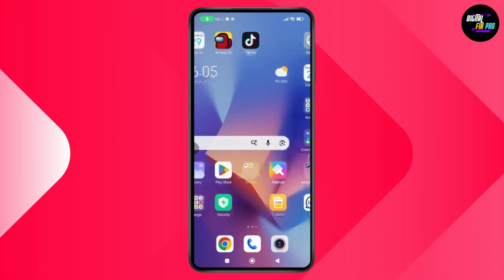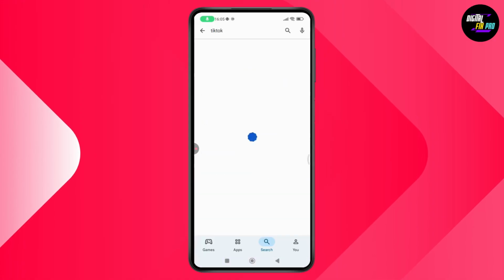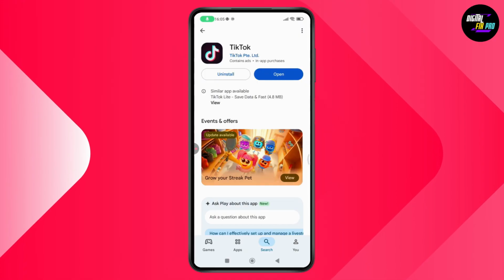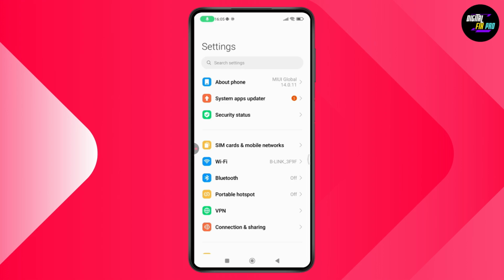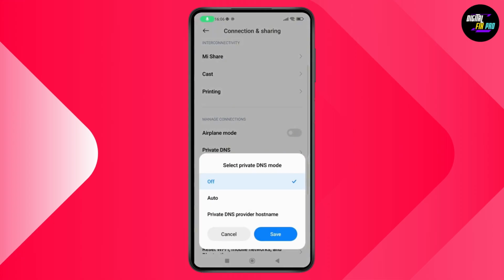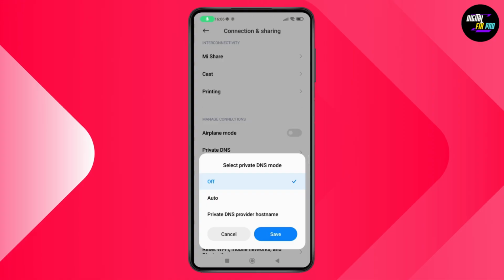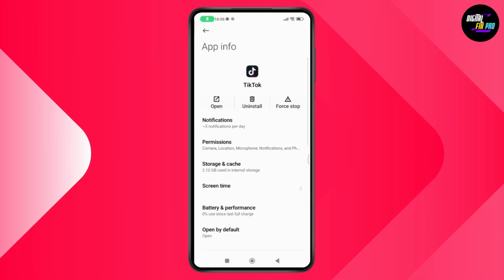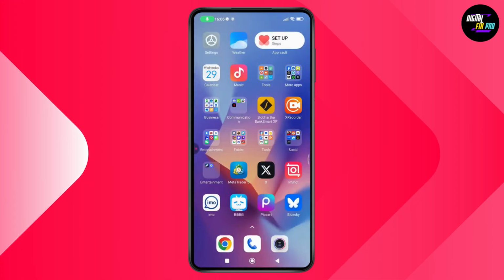How To Fix TikTok Live Lag (Full Guide)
How To Fix TikTok Live Lag

Experiencing lag while watching TikTok Live? This step-by-step tutorial shows you exactly how to fix TikTok Live lag on Android quickly! Start by updating your TikTok app from the Google Play Store, then head to Settings, go to Connection and Sharing, disable Private DNS, and clear your TikTok app cache. A quick device restart will complete the fix. These easy solutions eliminate buffering and lagging during TikTok Live streams for a smooth viewing experience. Works on all Android devices!

how to fix tiktok lag on android, how to fix lag on tiktok live, fix tiktok live lag, how to fix tiktok issues, how to fix tiktok, how to fix live lag tiktok, fix tiktok live